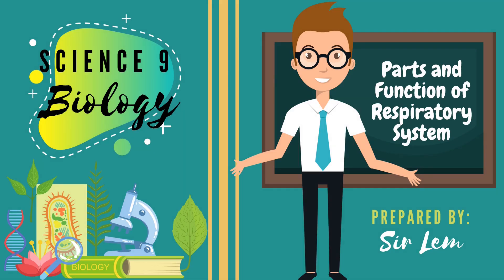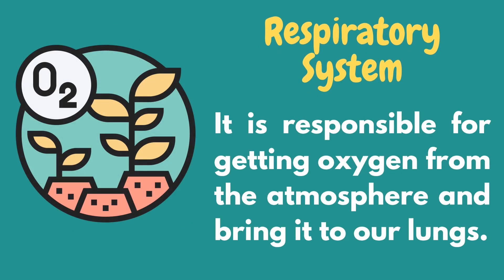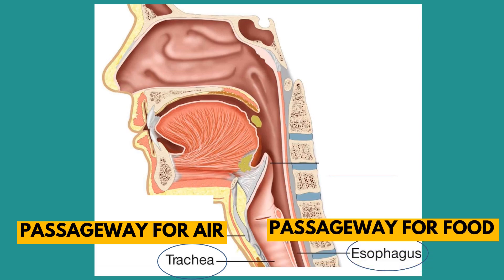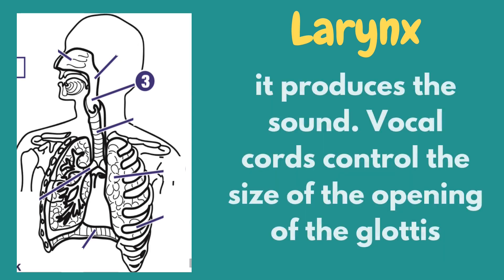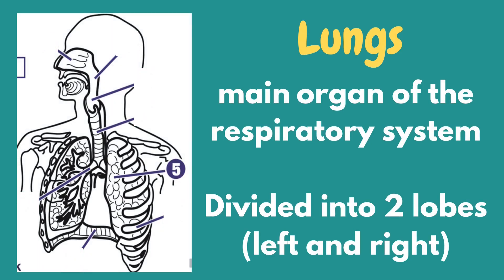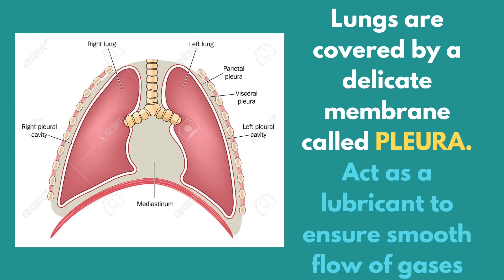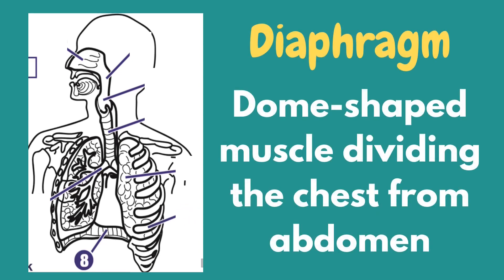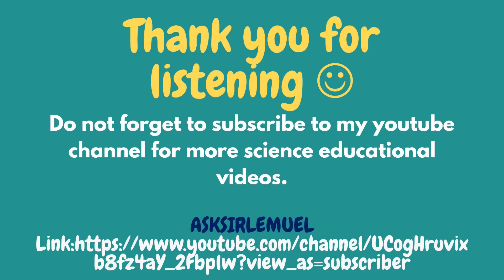Lesson 7: Parts and Function of the Respiratory System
This covers the parts and function of the respiratory system. It also contain a short formative assessment to check your understanding about the topic presented.